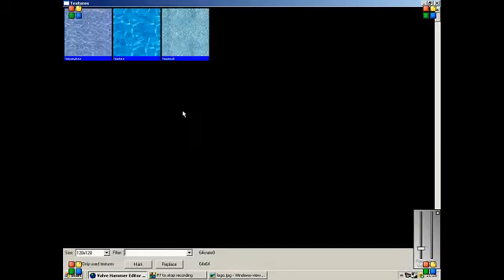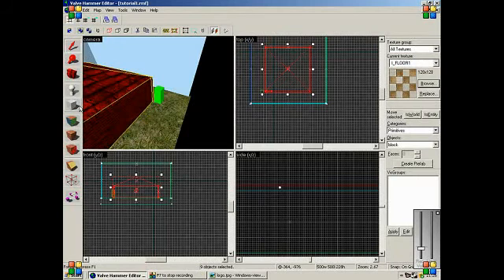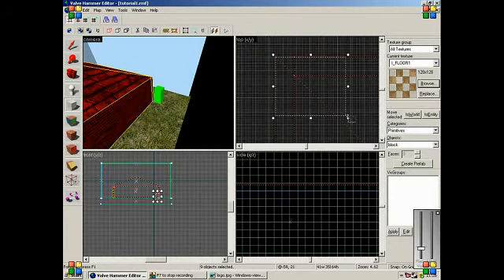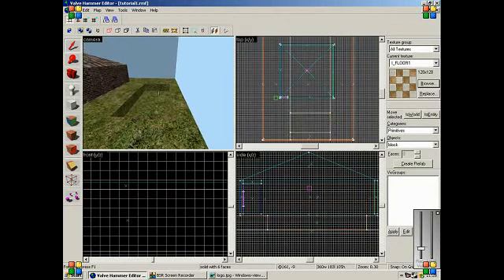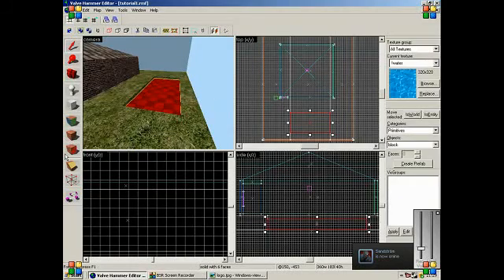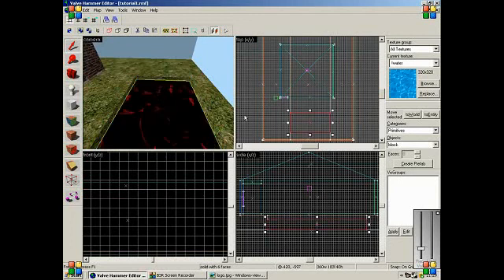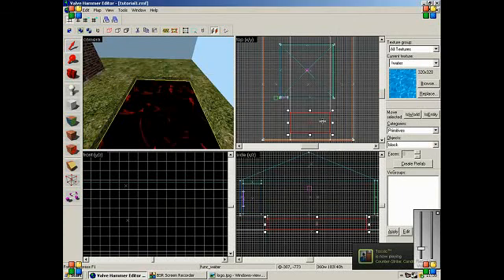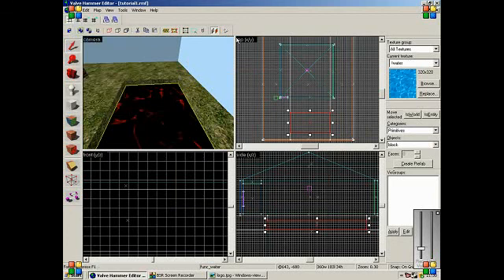valve hammer tutorial 4 -making a pool and floor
valve hammer tutorial for cs1.6

we making a floor in our house and make a pool